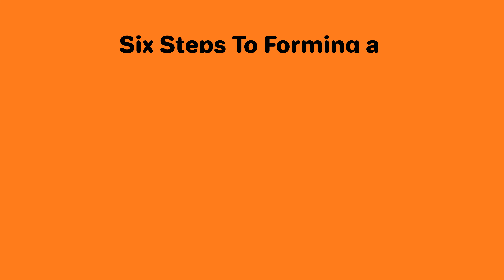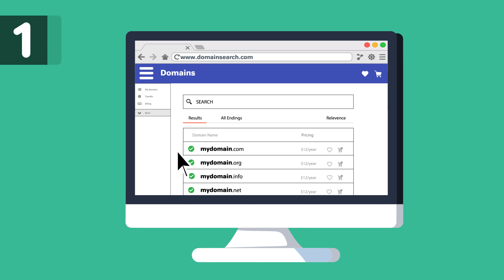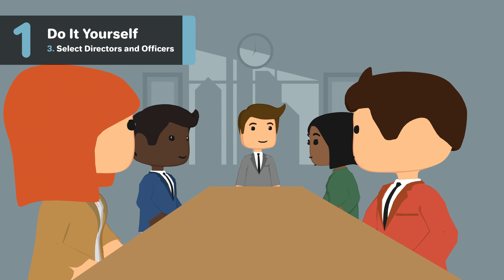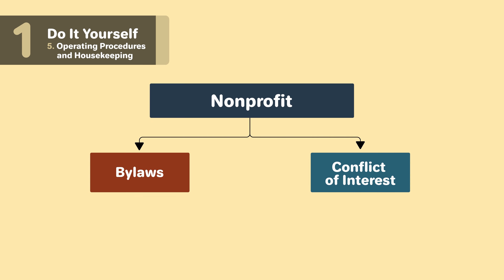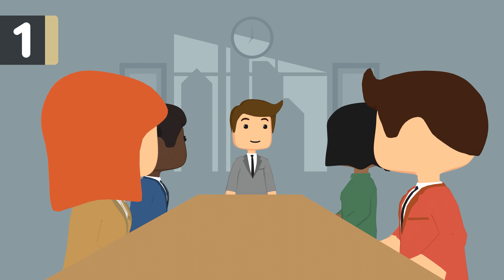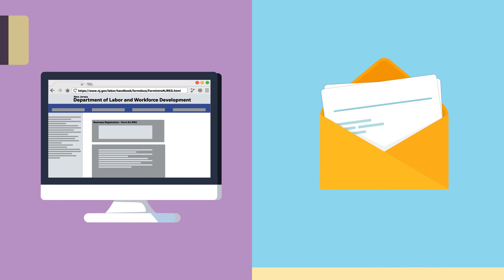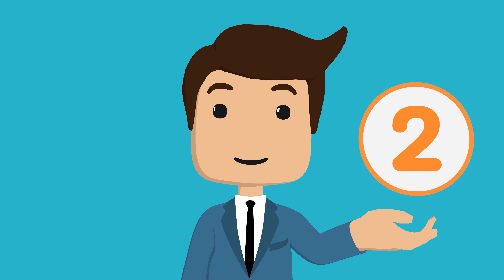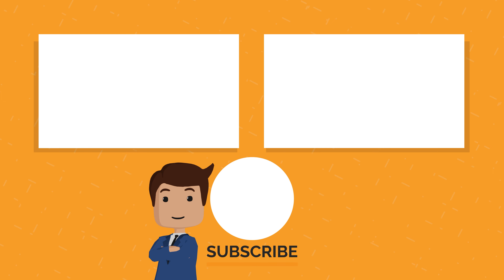How to start a nonprofit in New Jersey - 501c3 Organization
*Forming a Nonprofit in New Jersey?*  Use our free guide or for convenience use a professional service, we have negotiated the best deals for you.

Best Value Bundle Package for nonprofit formation is with Northwest ($29 + state fees)

How to start a nonprofit in New Jersey - 501c3 Organization: To form a nonprofit, you'll need to learn how to name, appoint a registered agent, select board members, and ultimately file your state's articles of incorporation. In this video, we cover those steps, and everything else your nonprofit will need to do business, and keep compliant.

🤷‍♂️ Need more information on what a nonprofit is? Read our What is a 501(c)(3) Nonprofit guide:

🔥 For Free Business Tools sign for our Small Business Center

How to Form a Nonprofit Overview:
0:00 - Intro: How to form a 501c3 non profit corporation.
0:57 - One: Choose and Secure your Nonprofit’s Name.
1:49 - Two: Appoint a Registered Agent.
2:19 - Three: Select Directors and Officers.
3:20- Four: File the Certificate of Formation.
3:53 - Five: Operating Procedures and Housekeeping.
6:00 - Six: Apply for 501(c)(3) status (Federal Tax Exemption)
7:11 - Hire a Professional Service.
7:51 - Conclusion & Resources.

*RESOURCES*

🎫 Learn more about How to Name a Nonprofit, both to make it a memorable brand name and to keep it compliant with your state's naming guidelines: